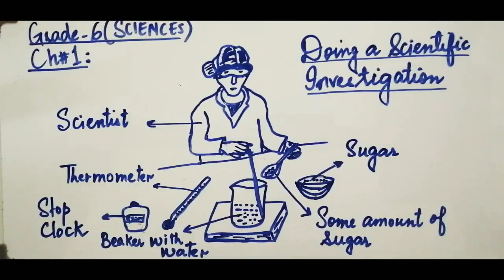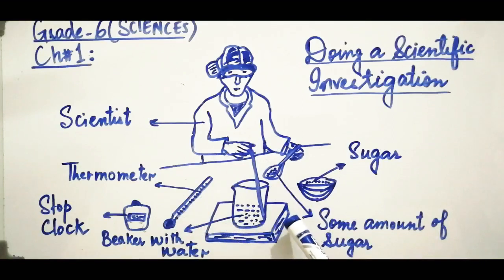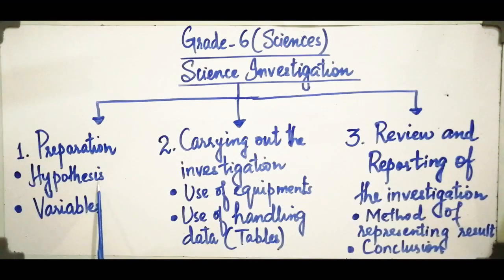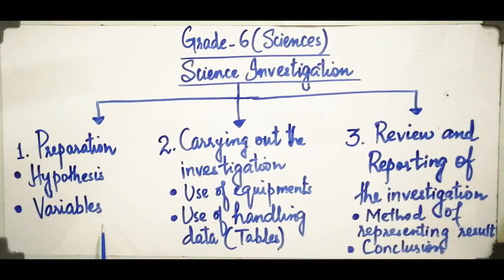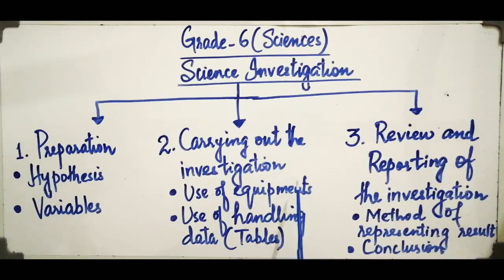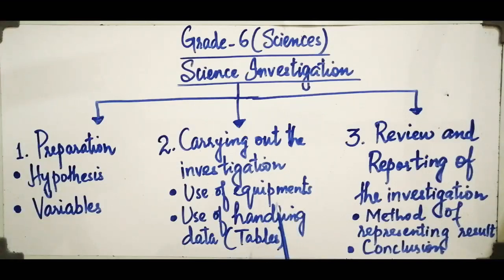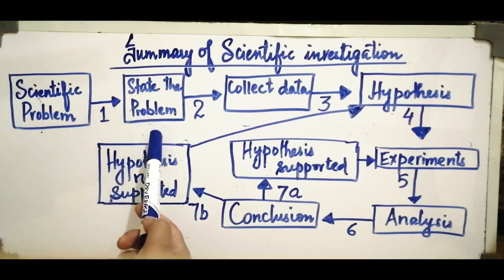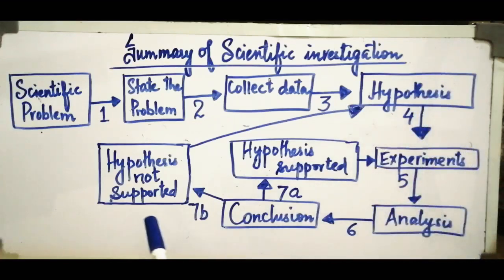Doing a Scientific investigation || Class 6th Science || Ch. 1 Science Skills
This title tells about different steps of scientific methods to carry out the experimental activities and researches in order to solve the scientific problems systematically.